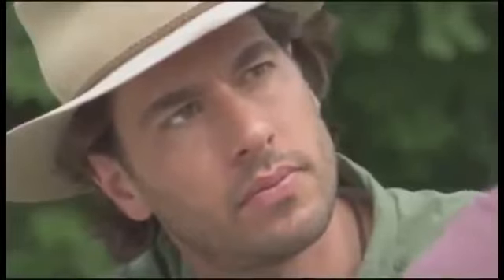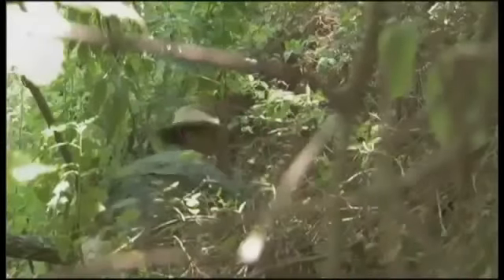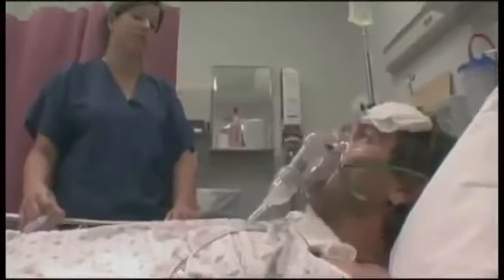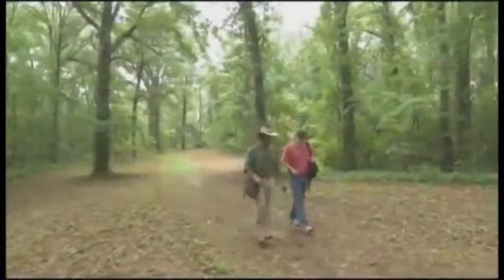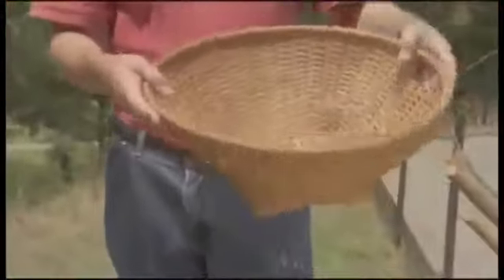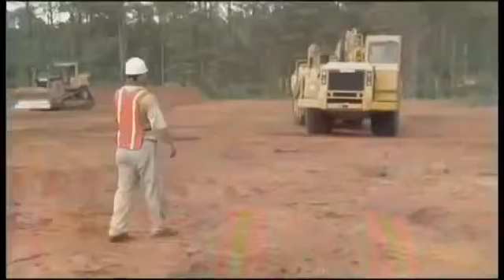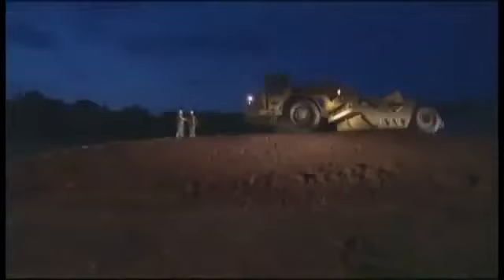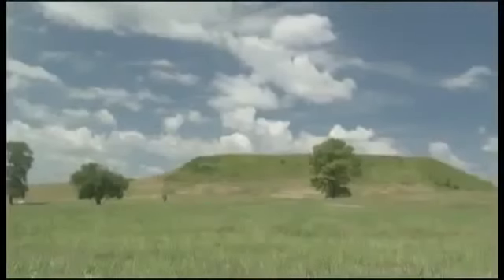America's Ancient Pyramids Of Paleoamericans Of Louisiana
Poverty Point (French: Pointe de Pauvreté)  is a prehistoric earthworks of the Poverty Point culture, now a historic monument and World Heritage Site located in the Southern United States. It is 15.5 miles (24.9 km) from the current Mississippi River, and situated on the edge of Maçon Ridge, near the village of Epps in West Carroll Parish in northeastern Louisiana.

Directions:
From I-20, take the Delhi exit and travel north onto LA 17, turn east on LA 134 and north onto LA 577.

Poverty Point comprises several earthworks and mounds built between 1800 and 700 BCE, during the Archaic period in the Americas by a group of Native Americans of the Poverty Point culture. The culture extended 100 miles (160 km) across the Mississippi Delta. The original purposes of Poverty Point have not been determined by archaeologists, although they have proposed various possibilities including that it was: a settlement, a trading center, and/or a ceremonial religious complex.

The 910-acre (1.42 sq mi; 3.68 km2) site, which has been described as "the largest and most complex Late Archaic earthwork occupation and ceremonial site yet found in North America" is a registered National Monument. The monument was brought to the attention of archaeologists in the early 20th century, when it was given the name of Poverty Point after a nearby plantation. Since then, various excavations have taken place at the site.